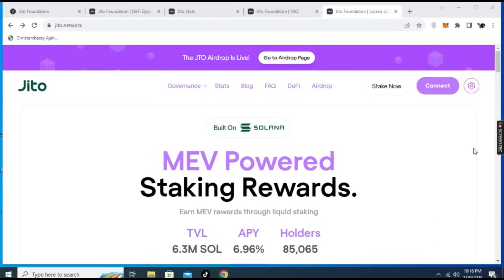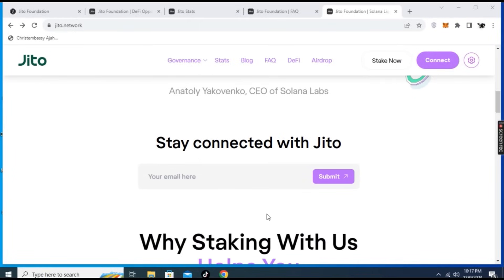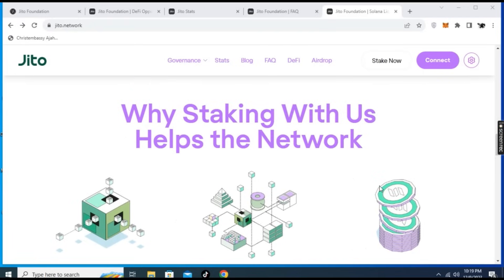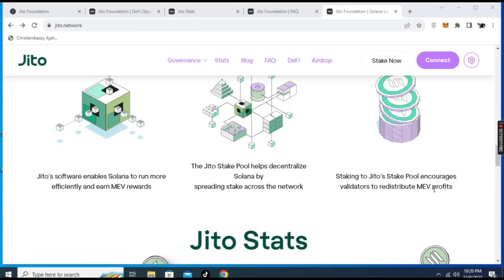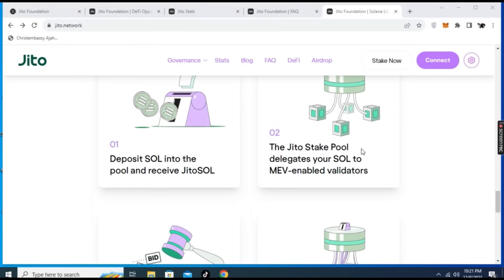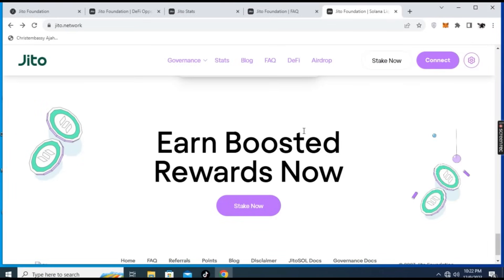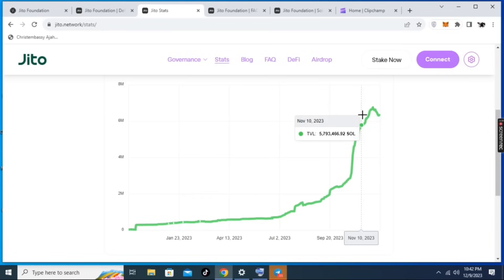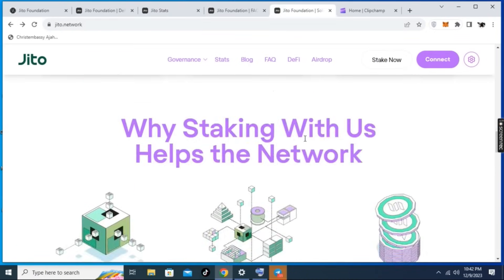💰 Jito 💰 MEV Powered Staking Rewards💰 CryptoAssist 💰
📈 Our Official Telegram: @CryptoAssistYT
☝ Always double-check the spelling of the account! We are not responsible for any lost money resulting from inattention and being fooled by scammers.

Never forget to request verification for example by editing our channel's description here in the about section! ☢

Please get in touch with us, using the contact above or contacting these people below if you'd want us to promote your project:

🔥Main Agent 🔥

⚠ We're not a financial analysts or economists; We're simply sharing our experience and convictions with you. As a result, before investing in any project that we've mentioned on our channel, you should conduct your own study since every choice you make will determine whether the project succeeds or fails. ⚠